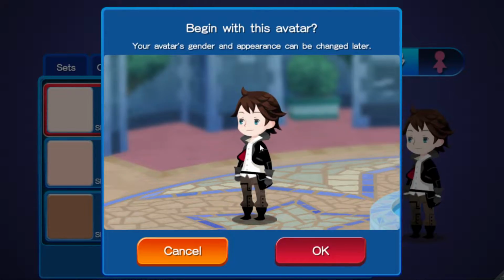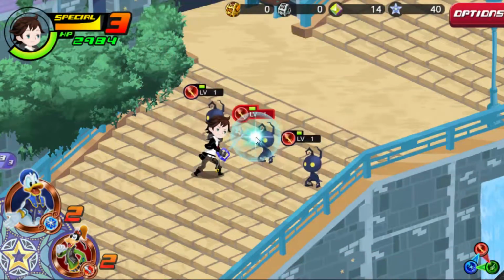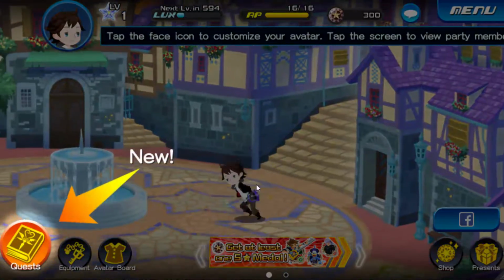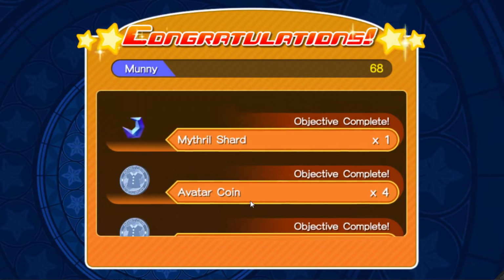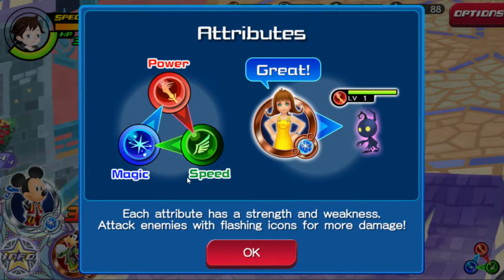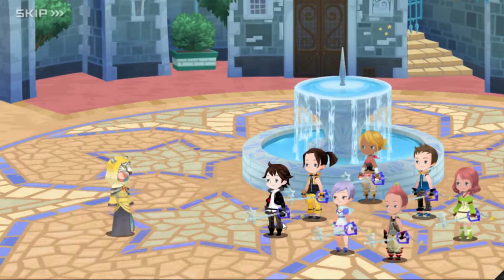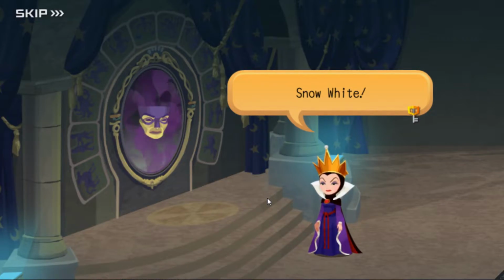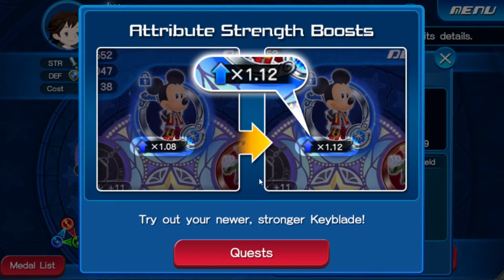KH Unchained X - A Mobile Kingdom Hearts Game!!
Today we tackle the newest Kingdom Heart's game which happens to be on Mobile phones!